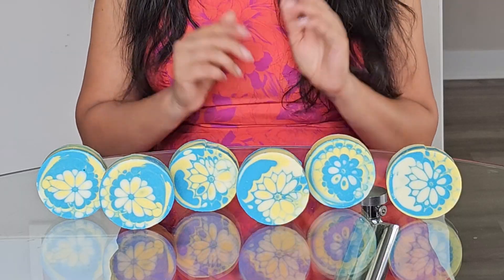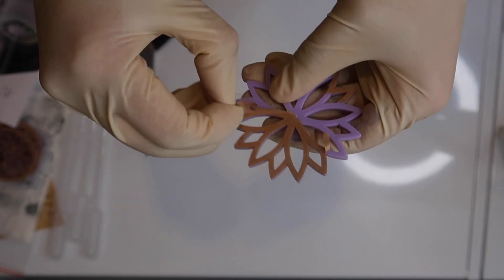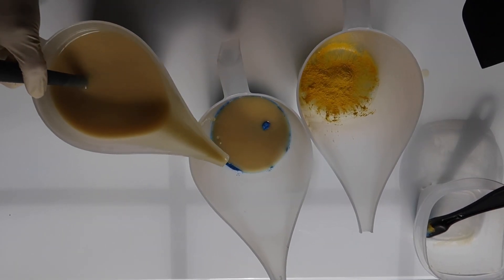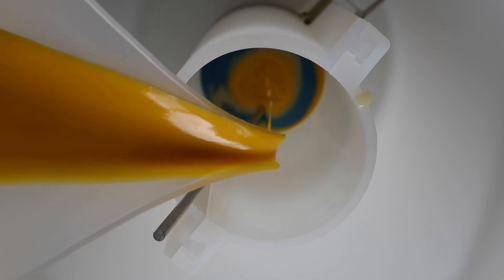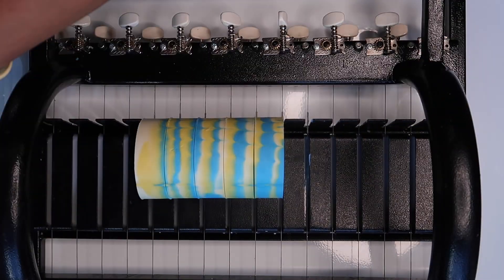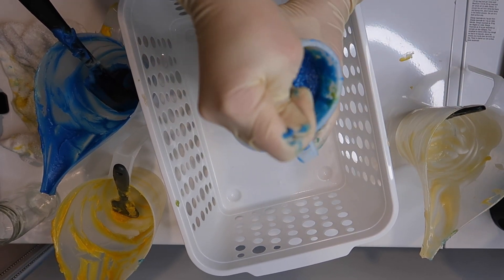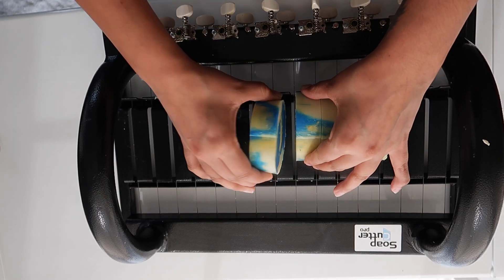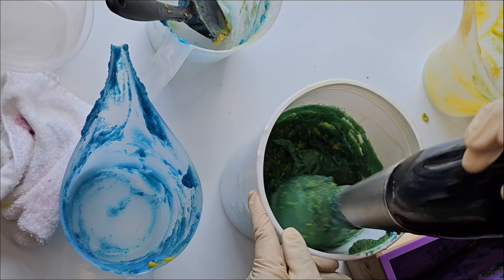Kaleidoscope soap- Soap making at home - My first experience!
Here is my first experience using Kaleidoscope soap mold to make colorful soaps. I had two failed attempts to make the design. With third attempt, I was able to get some kaleidoscope design on soap.

Here are the Amazon links to soap supplies if you need to buy any.

Kaleidoscope Soap mold I used
Hand blender
Infrared thermometer
Kitchen scale
Silicone mold used in this video
Lye (Sodium hydroxide)
Silicone spatulas
4 x 32oz funnel pitchers
Olive Oil 1 Gallon Tin
Distilled water (You can also get this easily from a local pharmacy or grocery store)

Olive oil pomace- 16 oz
Distilled water - 4 oz
Lye (Sodium hydroxide) - 2.04 oz

***Make sure you wear safety gear during the whole process of soapmaking. It includes but is not limited to Safety glasses and Gloves.

If you have any questions, please ask away. I will be happy to help.